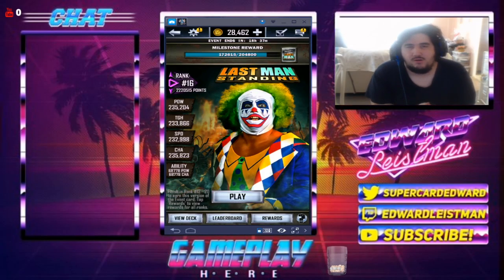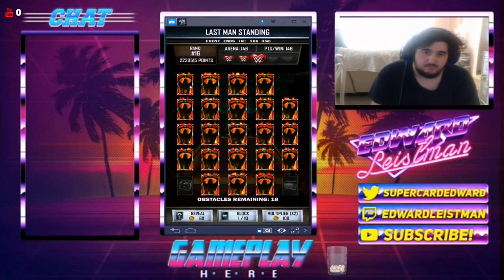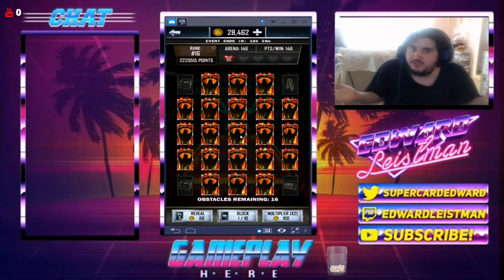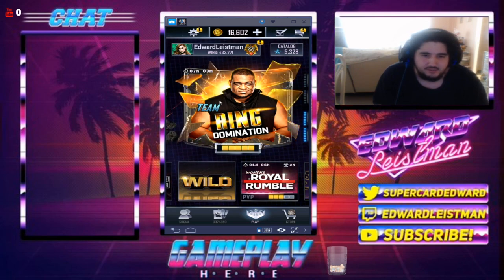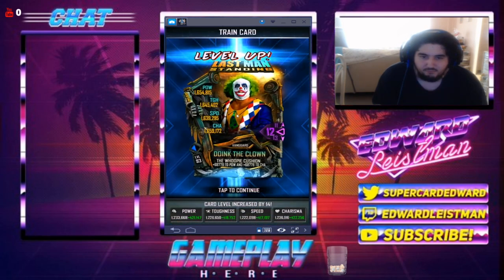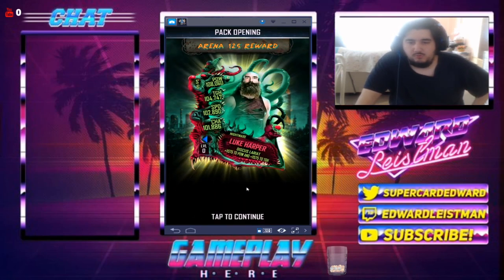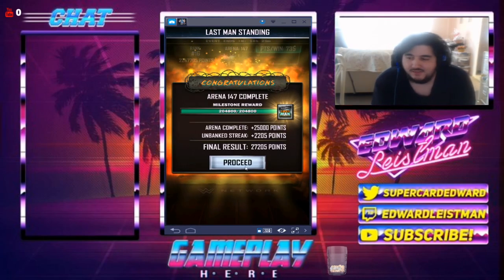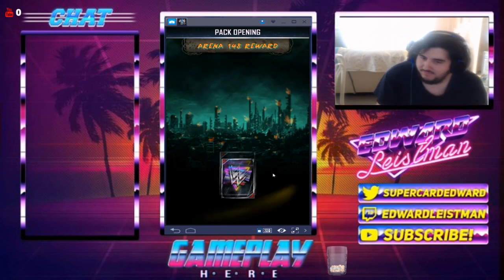My Last Man Standing Tricks/LMS Results Rank 12 with Platinum++ Packs WWE Supercard S6